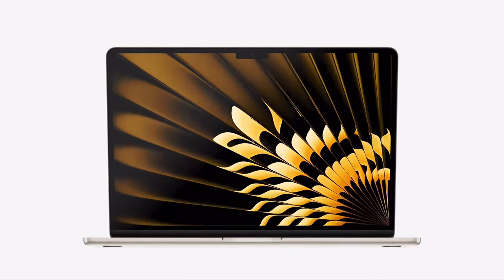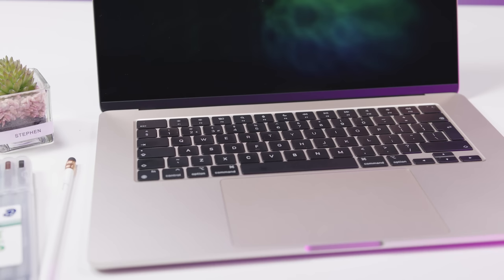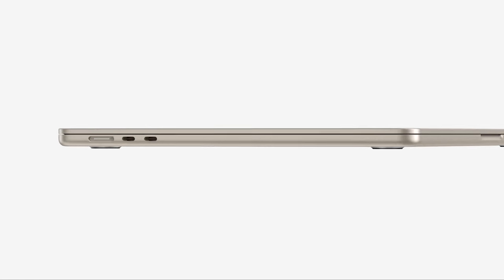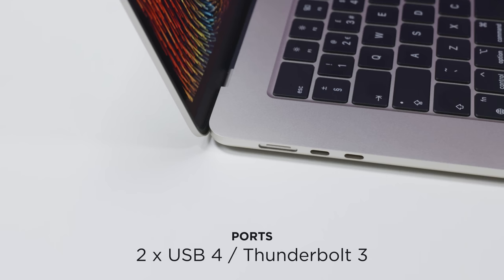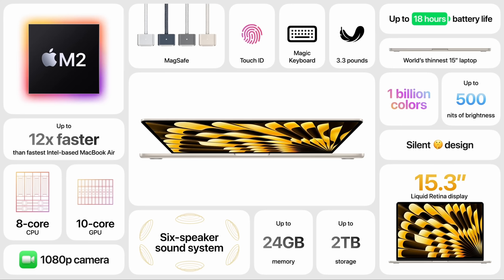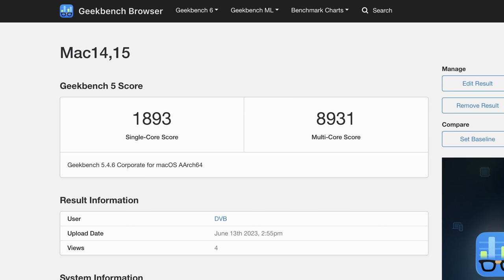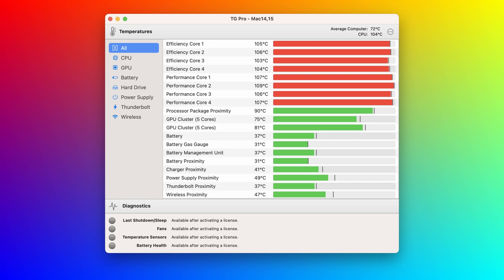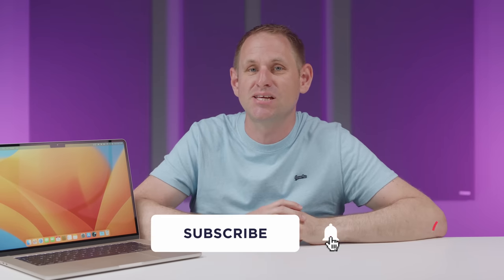NEW 15" MacBook Air - Bigger AND Better ?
The new larger 15" MacBook Air with M2 is here! Has Apple managed to keep the solid feel of a MacBook with this larger thin chassis? Will the larger MacBook Air do a better job of cooling the M2 chip... will we get a little more performance?

CHAPTERS:
0:00 Intro
1:00 Differences to 13" MacBook Air
1:30 Weight vs competitors
2:03 Build quality
2:34 Keyboard and trackpad
3:00 Speakers and sound quality
3:51 Display
5:21 External display support
5:55 First impressions
7:23 SSD thoughts and benchmark
8:15 8GB RAM / 256 GB SSD base model
8:40 SSD & RAM options
9:09 Should you spec 24GB?
10:01 Ports
10:19 Charging options & battery life
11:02 Wireless specs
12:01 Video conferencing, camera and microphones
12:29 M2 chip
13:36 Benchmarks: Geekbench 6 CPU
14:50 Benchmarks: Geekbench 5 CPU
15:30 Context: MacBook Air vs 2019 MacBook Pro i9
16:56 Benchmarks: Geekbench 6 GPU Metal
17:15 Benchmarks: Geekbench 5 GPU Metal
17:22 Context: MacBook Air graphics vs AMD Radeon
18:07 Cinebench R23, temperatures, and 13" MacBook Air comparison
19:33 Benchmarks: Blackmagic RAW Speed Test
20:10 Benchmarks: Affinity Photo 2
20:41 Benchmarks: BrowserBench.org
21:21 Conclusions